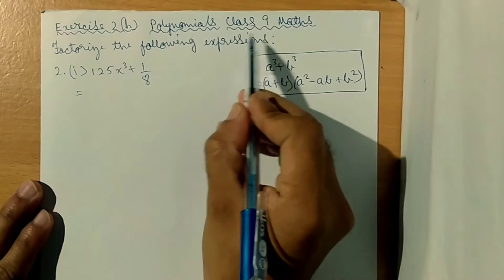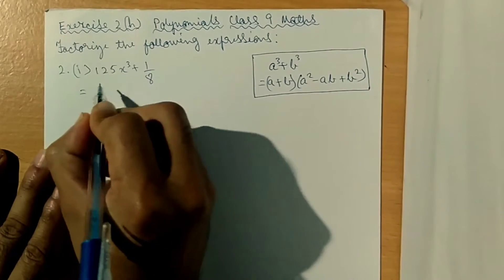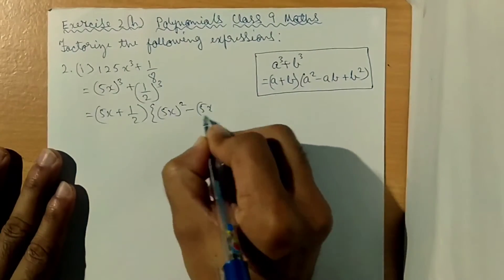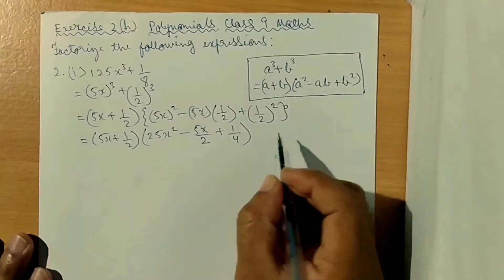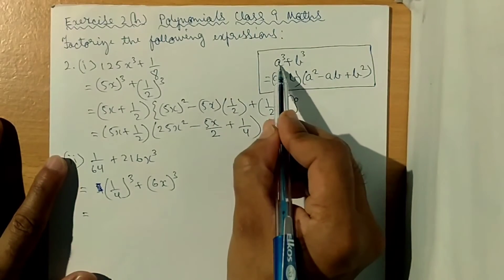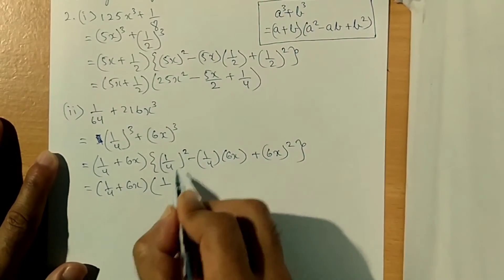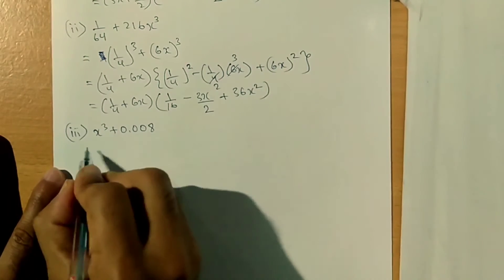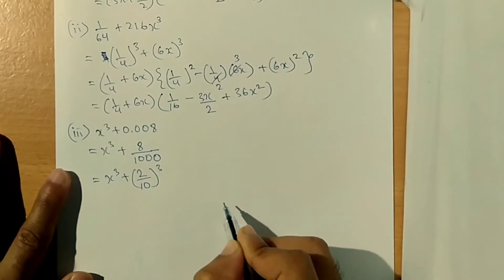EXERCISE 2(H) POLYNOMIALS CLASS 9 MATHS Q.NO.2